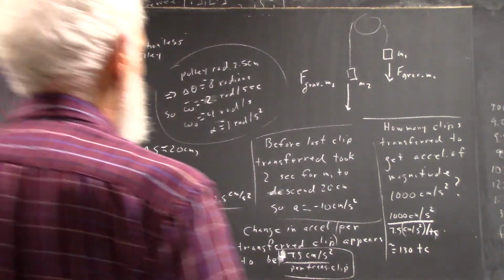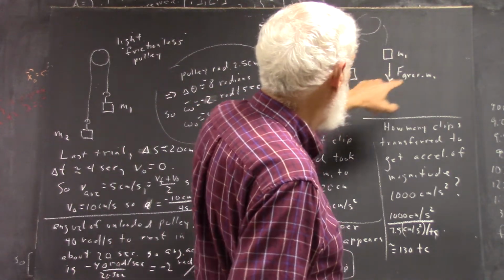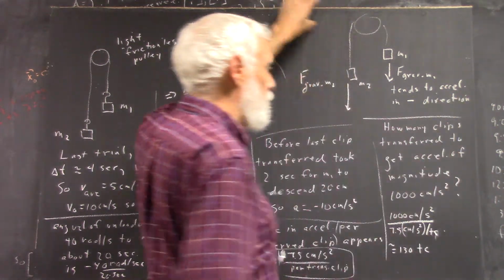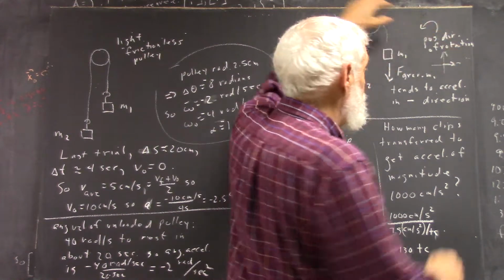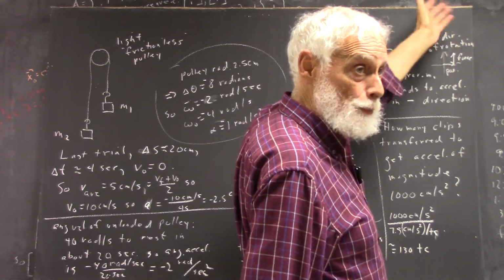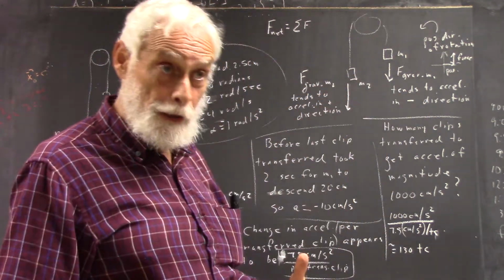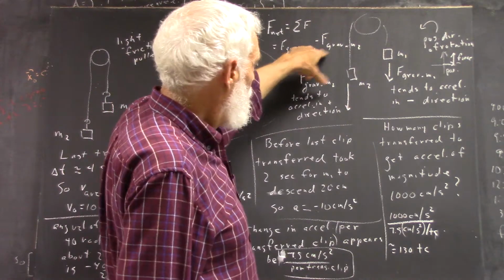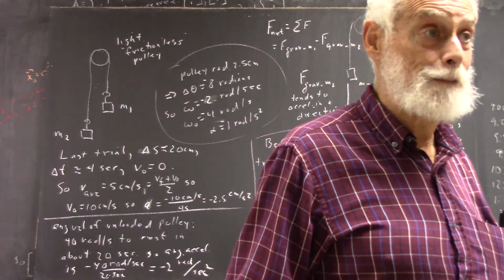daguniv 2888 the magnitude of the net force on the system is a difference between magnitudes of forc